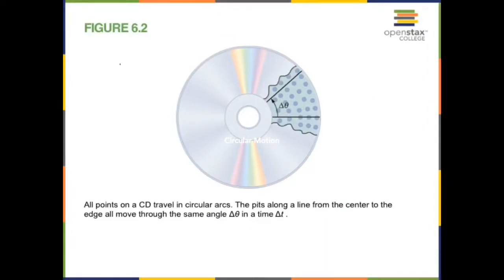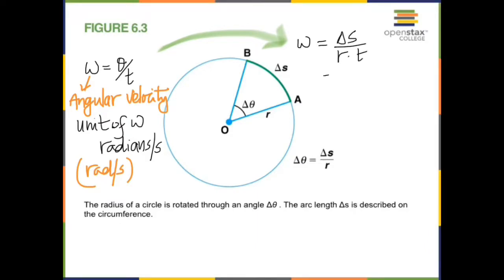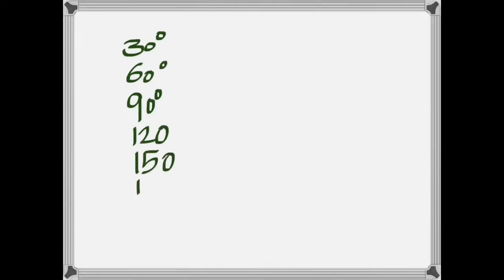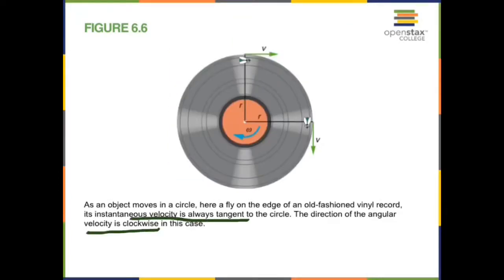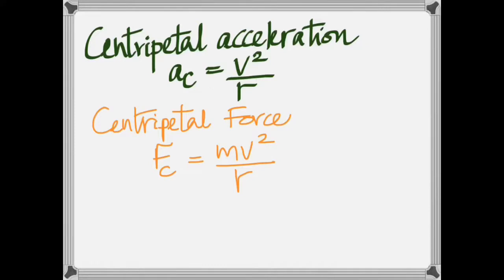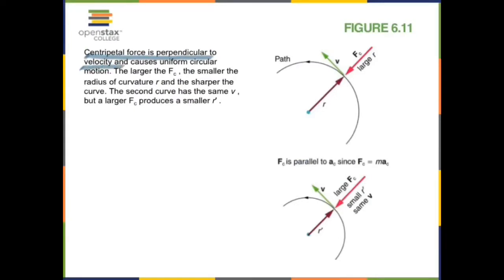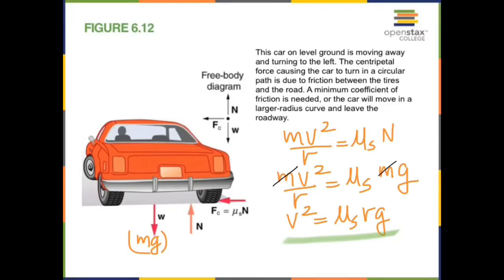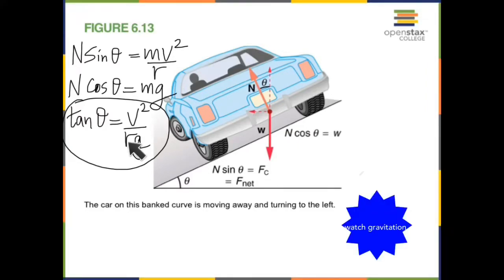Lecture on Circular Motion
Circular Motion for college physics online